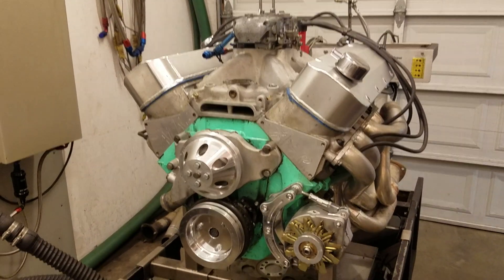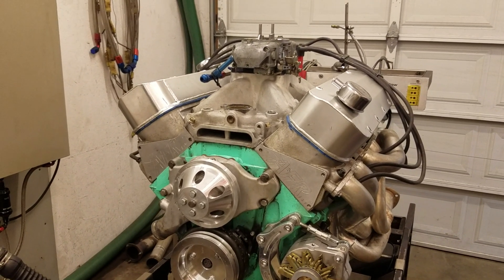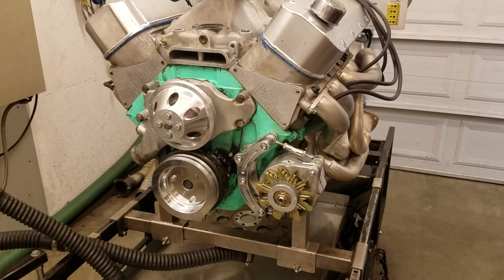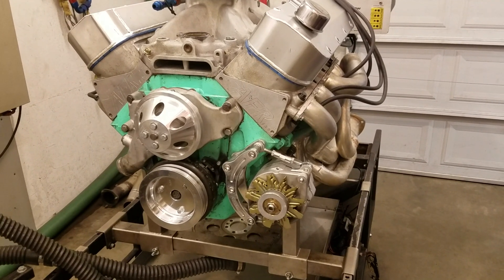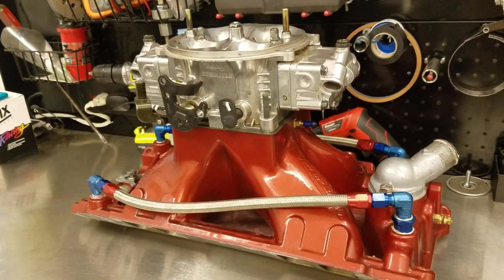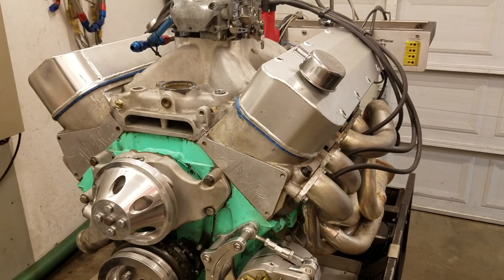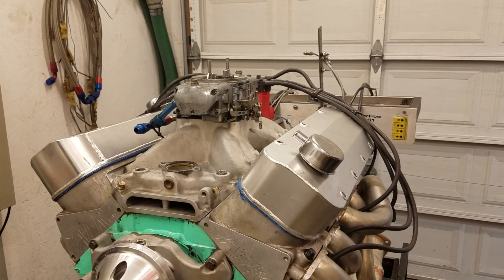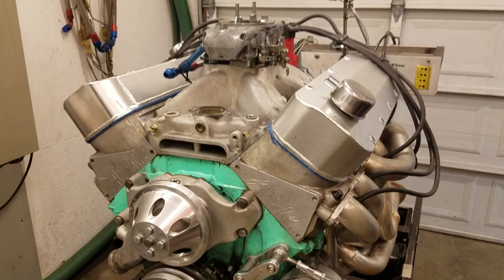496 big block dyno staging and testing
I think there are 7-8 possible tests I'd like to do but we'll see if they all get done.

Short block features Molnar Technologies forged crank, h-beam rods with ARP2000 rod bolts,  Straub Technologies custom hyd roller camshaft 258/260 @ .050, mid 600 lift, Autotec forged pistons

1. Test last car config - 10.3 compression, 496, afr315 heads, vic jr, 2 1/8 headers, 3" mid pipes, 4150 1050 cfm QF main body carb

The order may change but here is the rest.

2. 10.3 compression, 496, afr315 heads, Team G, 2 1/8 headers, mid pipes, 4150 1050 cfm QF main body carb

3. 10.3 compression, 496, afr315 heads, Sniper jr, 2 1/8 headers, mid pipes, 4500 dominator

4. 11:1 compression 496, ported afr265 heads, team g, 2 1/8 headers, mid pipes, 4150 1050 cfm QF main body carb

5. Add flow master mufflers

6. Add dynomax Ultra Flow 17221

7. Add alternator belt with powermaster

8. Add alt belt with low amp duralast

Once the data is in I will know what parts we be going for sale online.

I will talk to Shane and see if we can have a guessing competition for one of his t-shirts. I'm wearing one in the Tulsa video if you want an example.